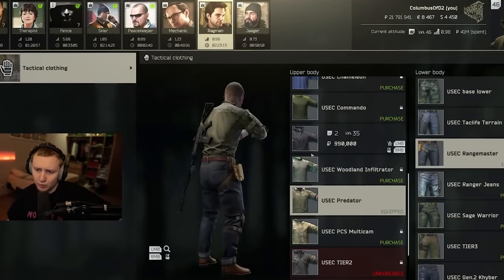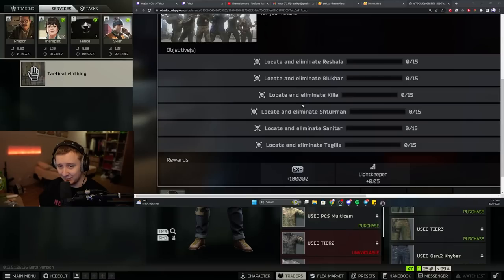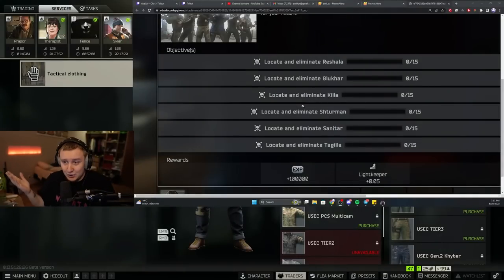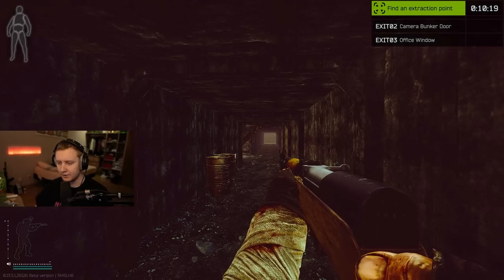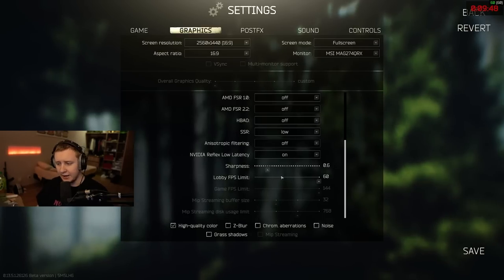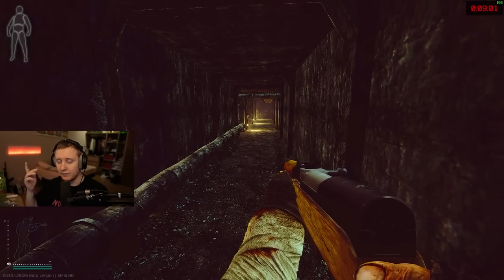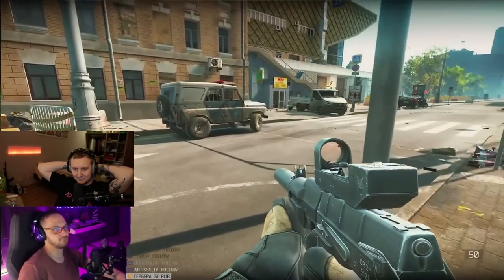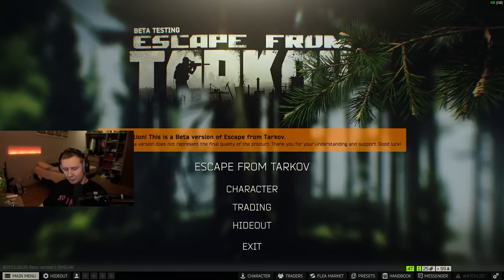Streets Loot Nerf, Secret quest and more Changes